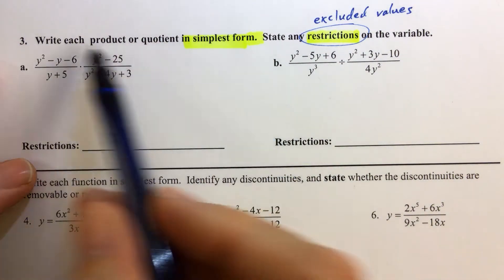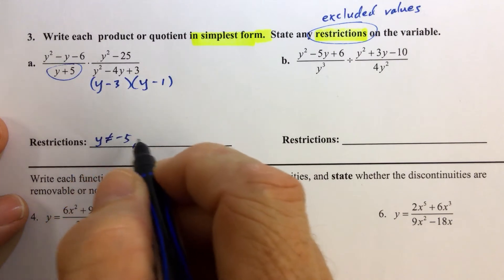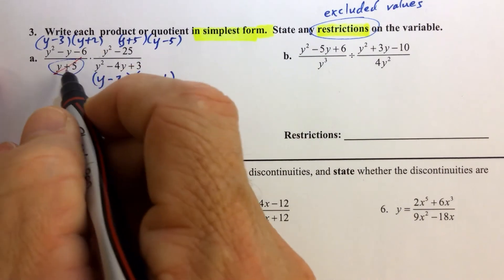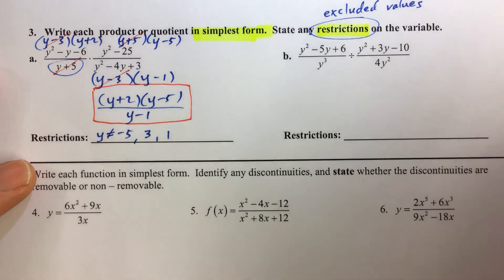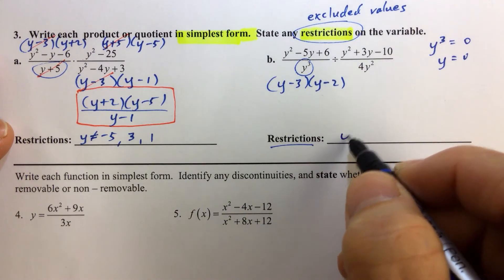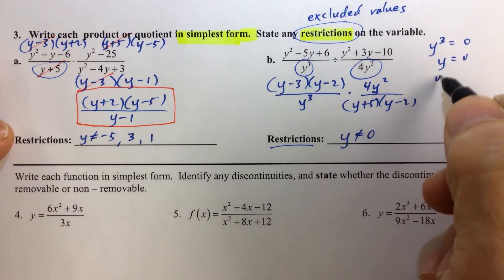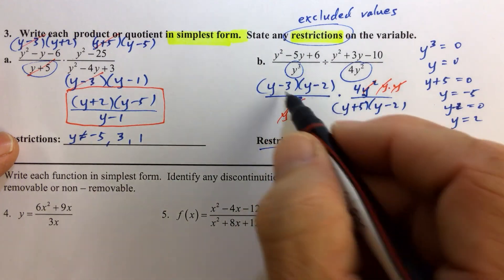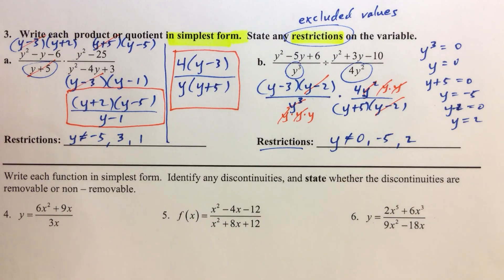A2 U3 Quiz 1 Practice Solutions (Problem 3a, 3b)